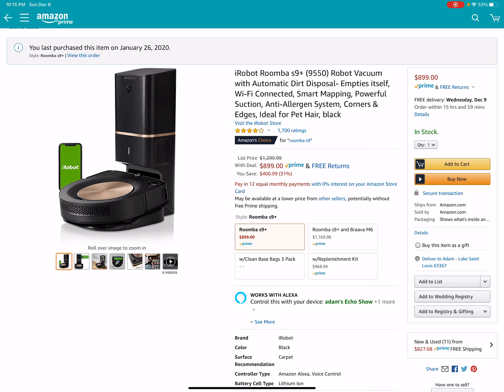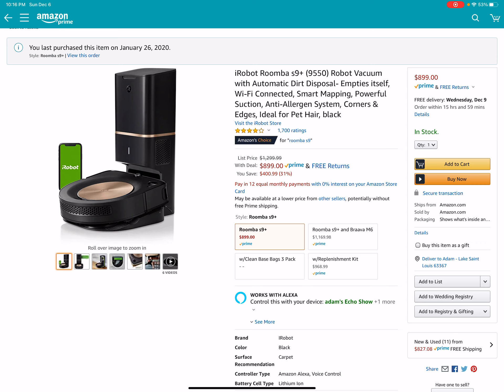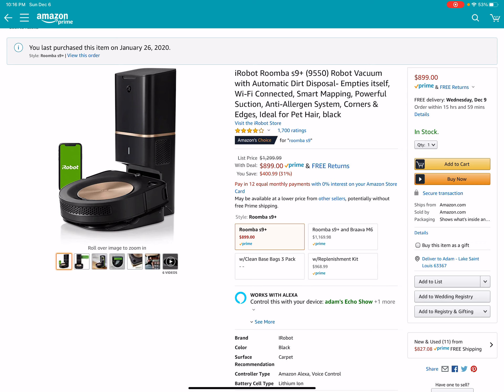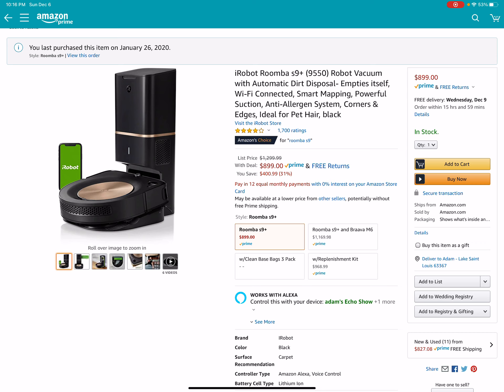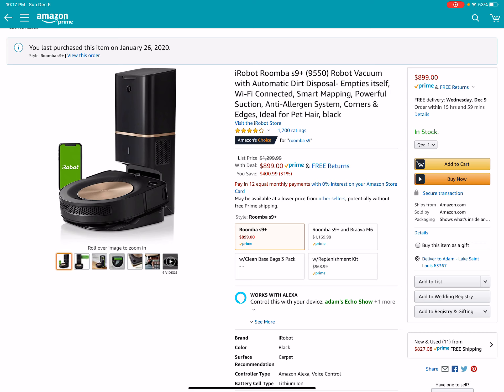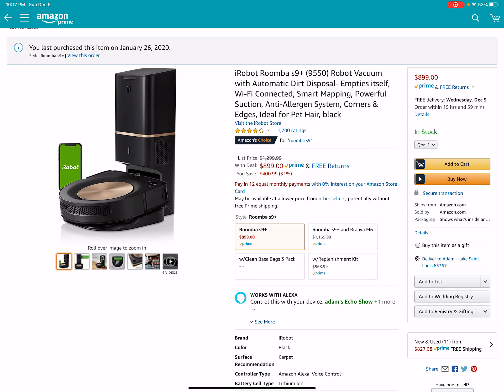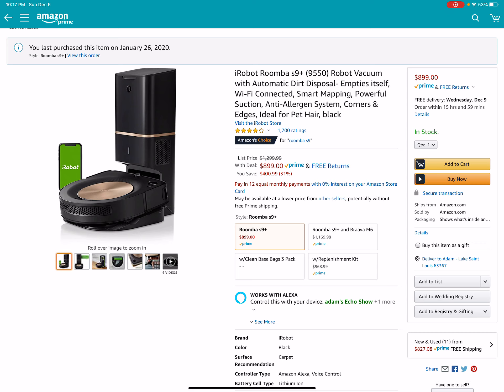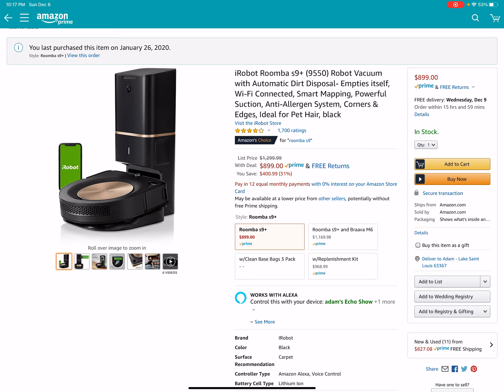iRobot Roomba s9+ Robot Vacuum WITH Self Empty Bin - LOWEST PRICE EVER!! HURRY MIGHT SELL OUT FAST!